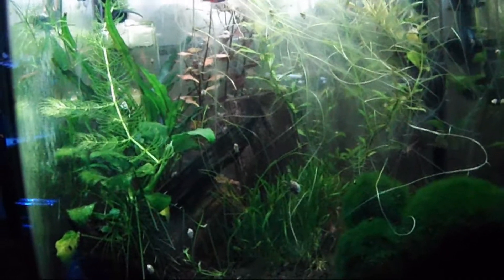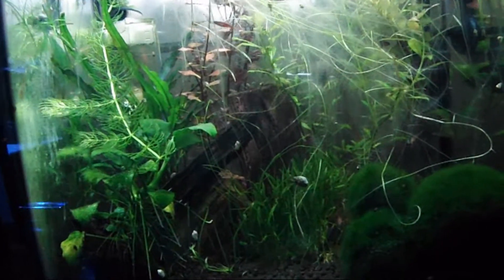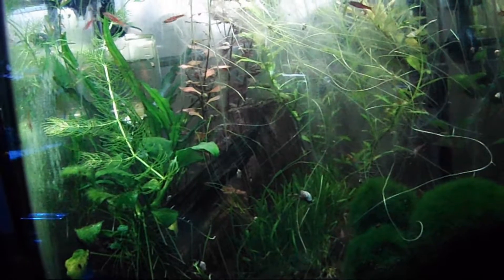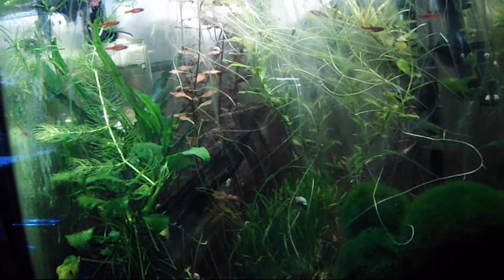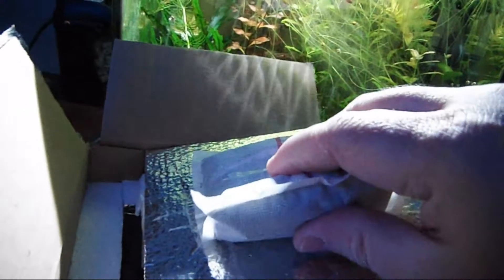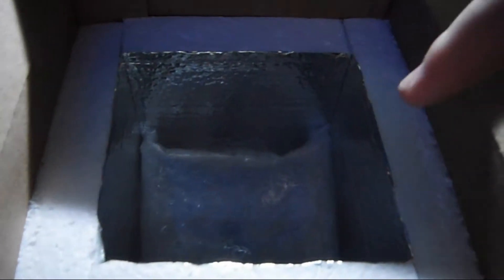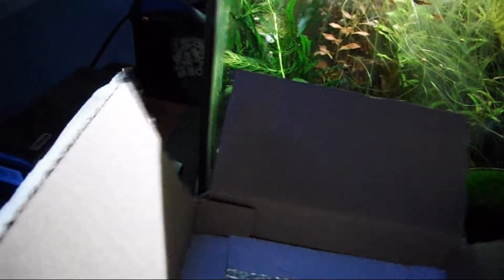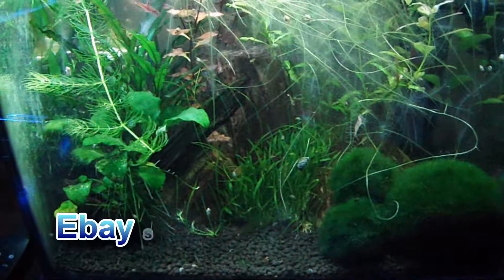Episode 64 - Assassin's Creed...er...Snails I mean...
I've hired an assassin from eBay to take care of a little problem in my planted fish tank. Find out if eBay seller fishonlinerus is worth anything and what product I got from them!